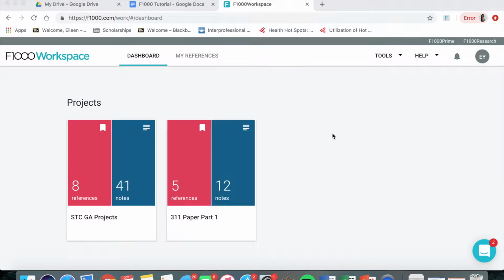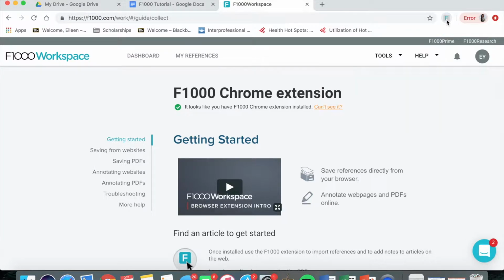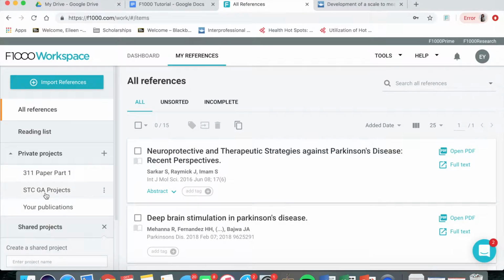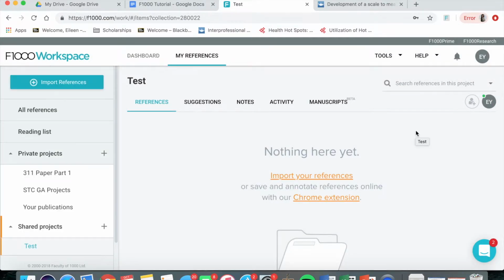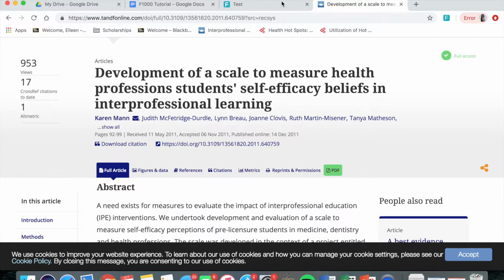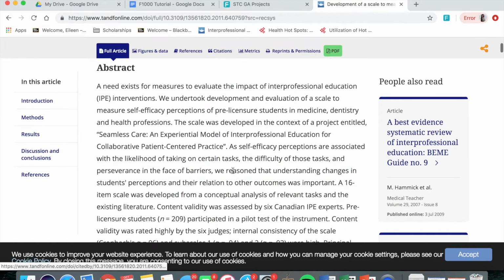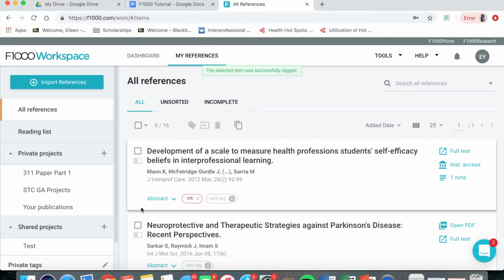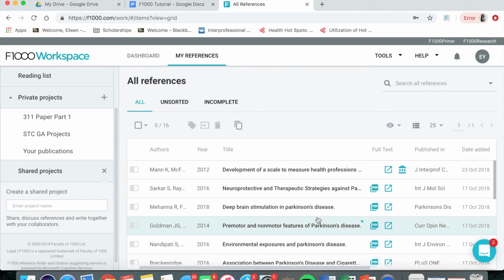F1000 Tutorial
Produced by Eileen Young, OTS